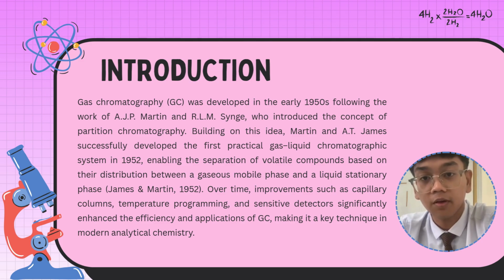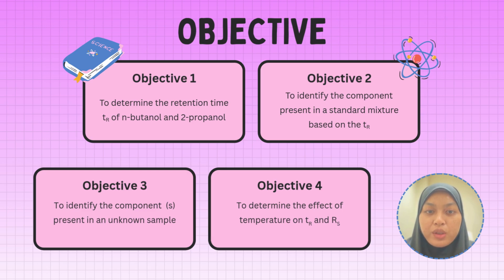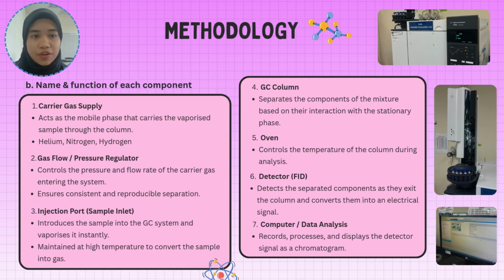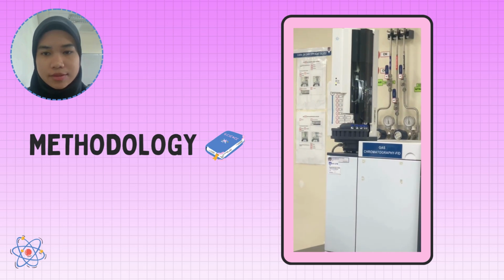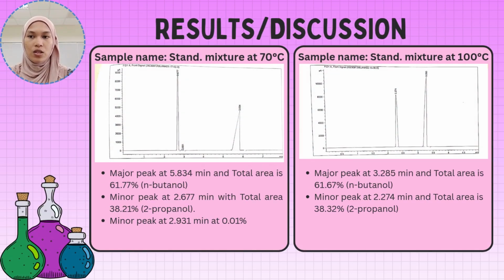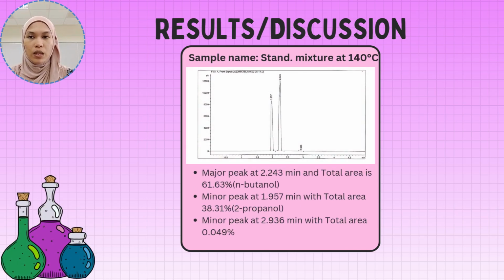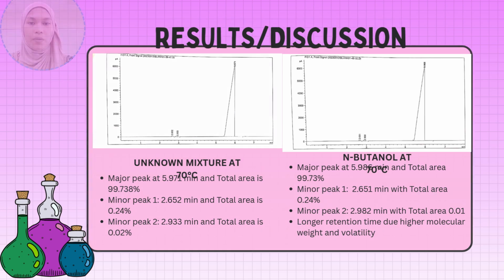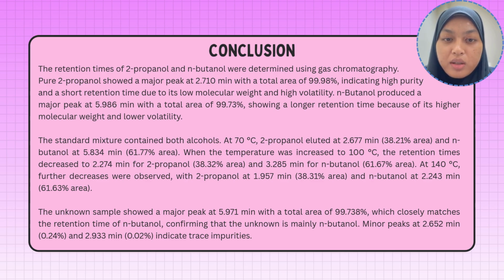CHM260 GAS CHROMATOGRAPHY